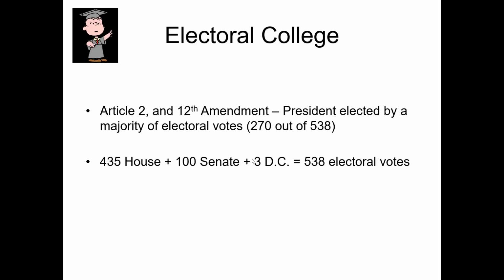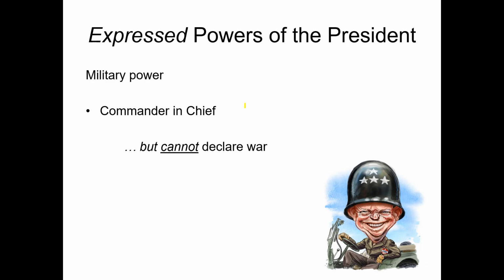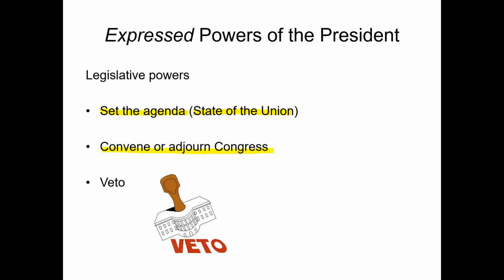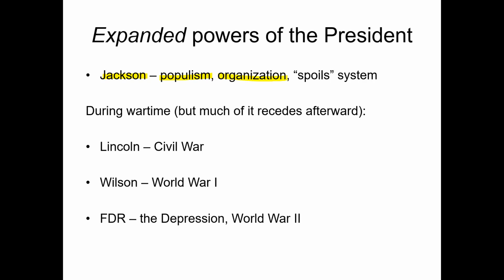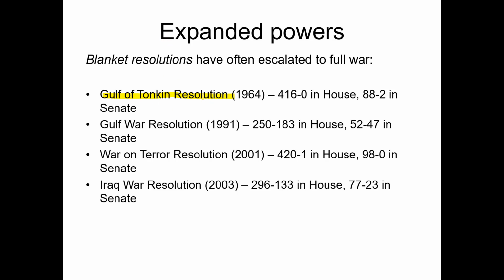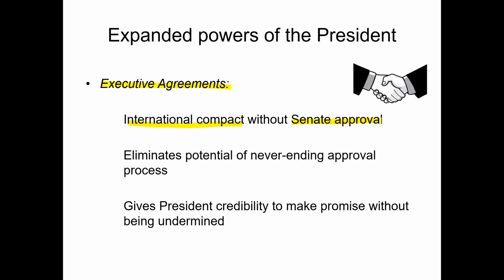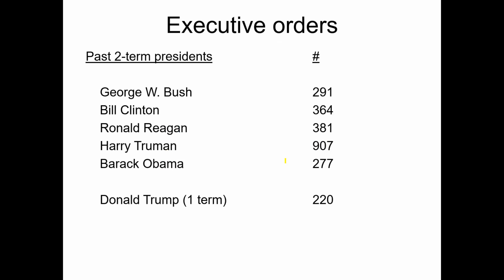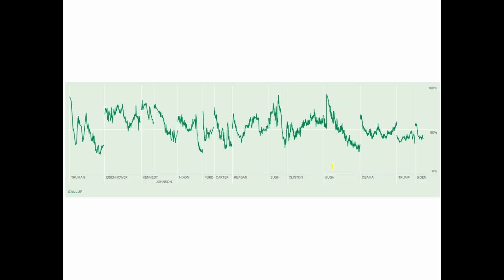VL6 Pres AmGov